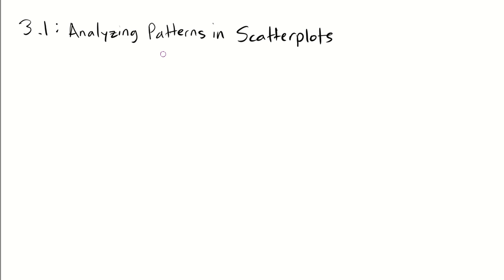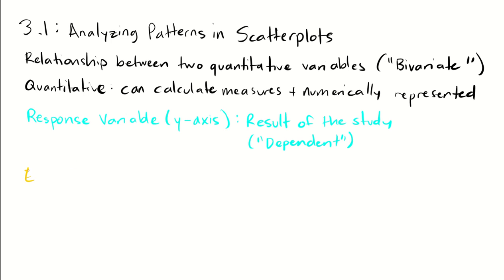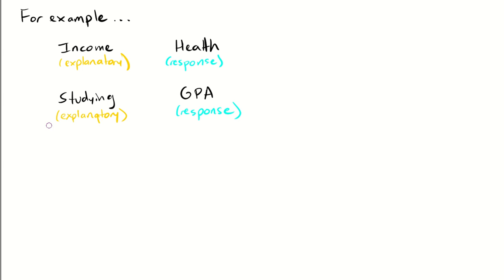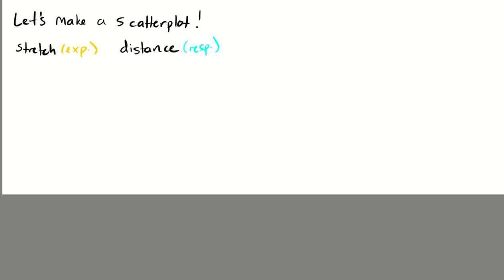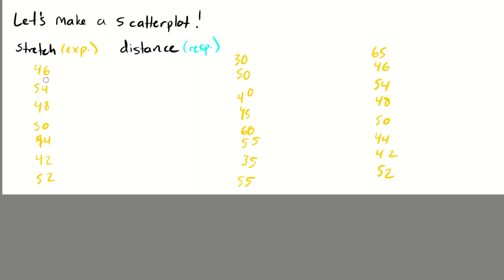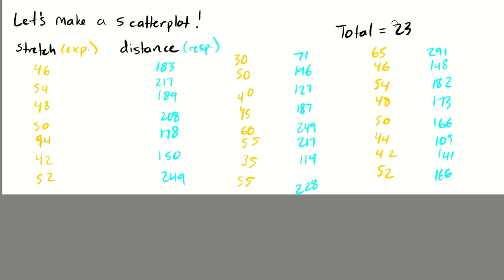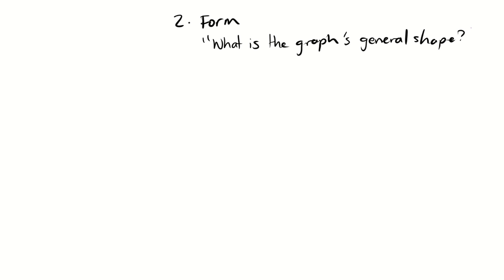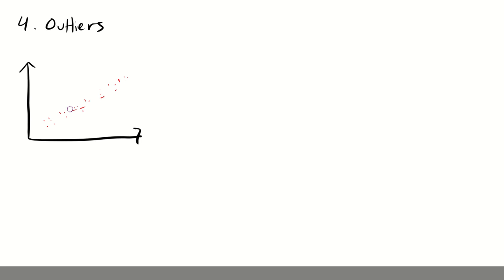AP Stats 3.1: Analyzing Patterns in Scatterplots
Shoutout to my high school stats teacher for that hot dog example that I still associate with correlation vs. causation.

Notes link: TBD

(ctrl+f for "elastic bands)